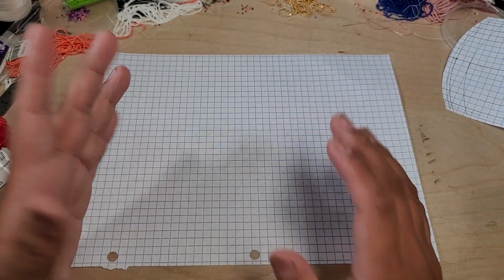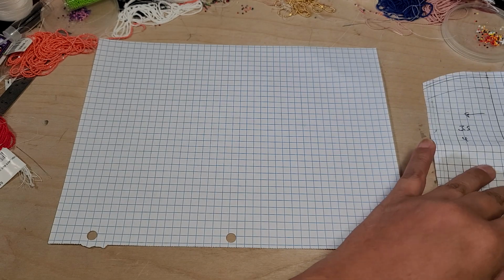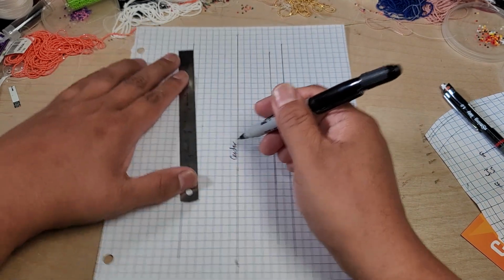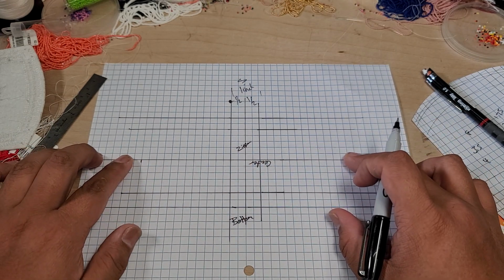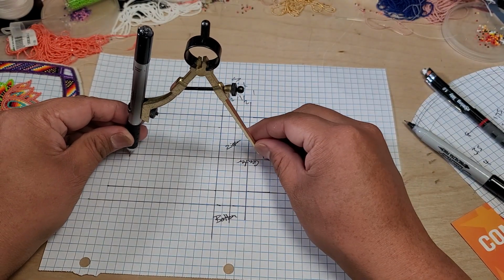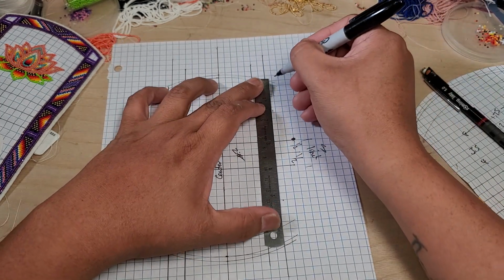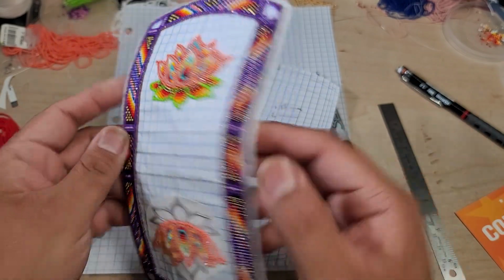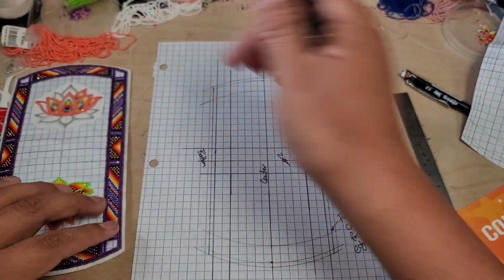Coin Purse Layout